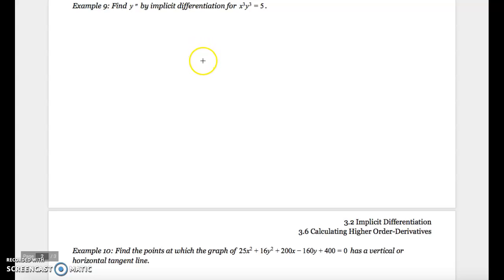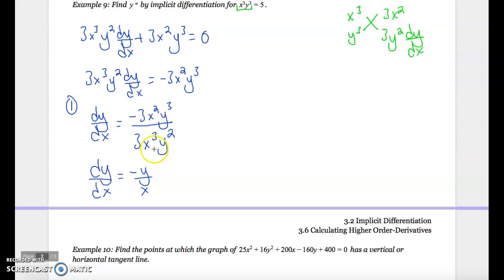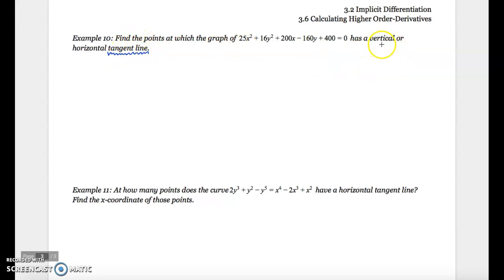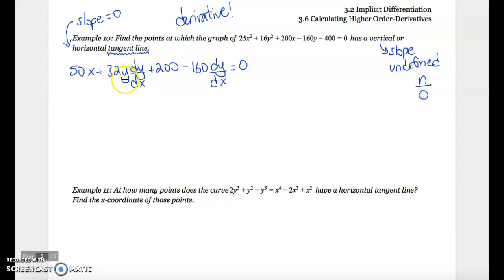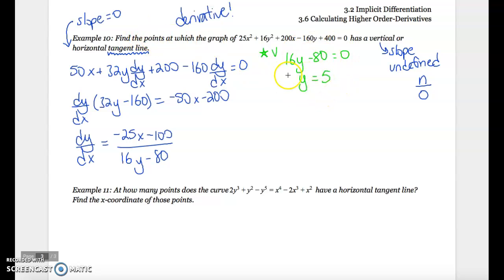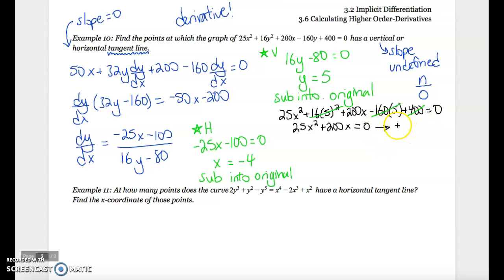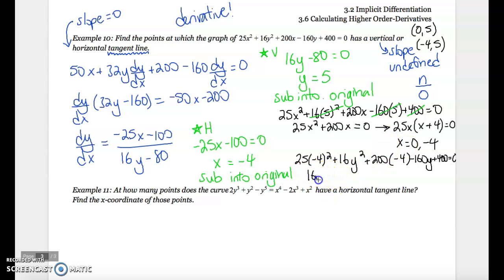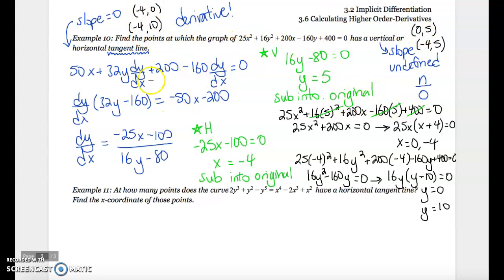3.2, 3.6 Higher Order Der. + Imp. Diff. (Part Two)